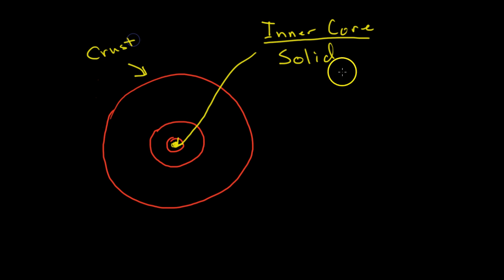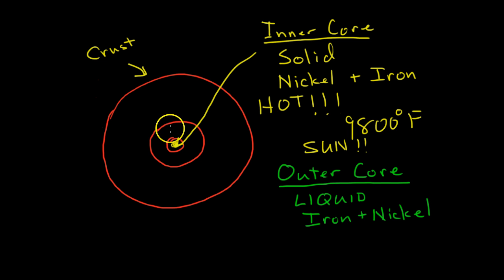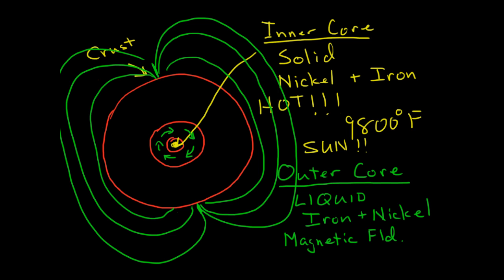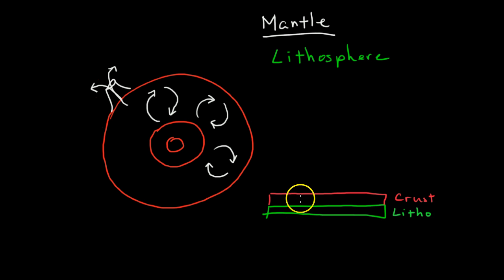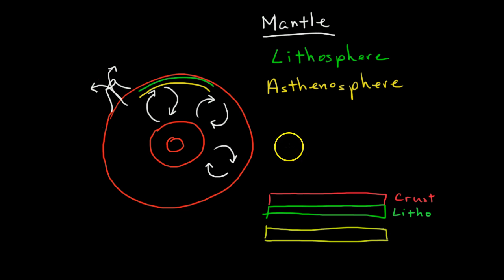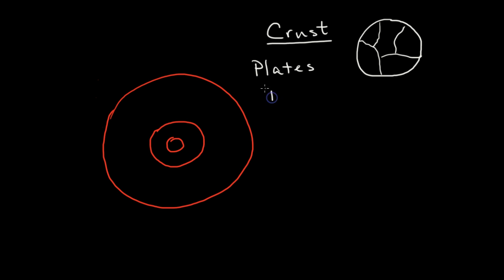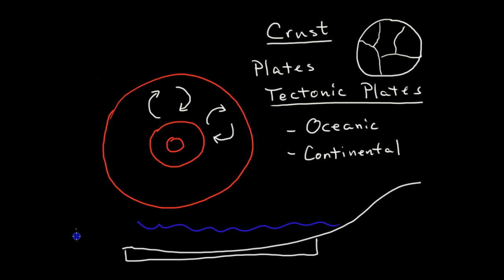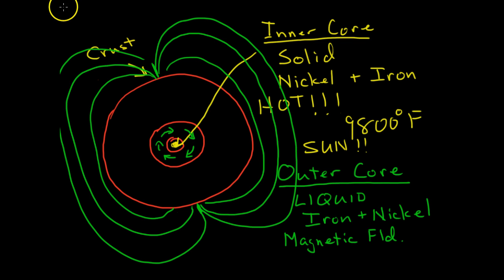Layers of the Earth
4 Questions  Click "show more" just below

1. What creates Earth's magnetic field?
2. In what layer does convection occur?
3. Which two layers are solid?
4. What are the two types of plates of the crust?